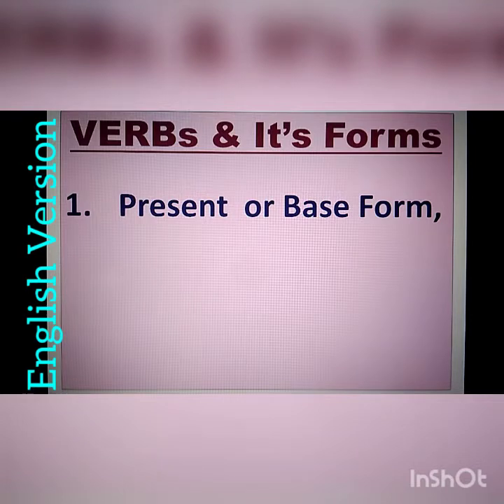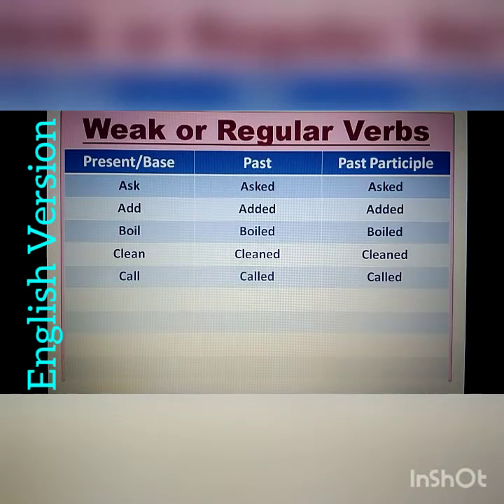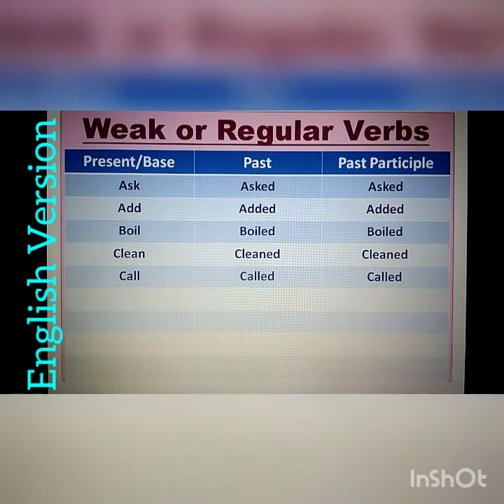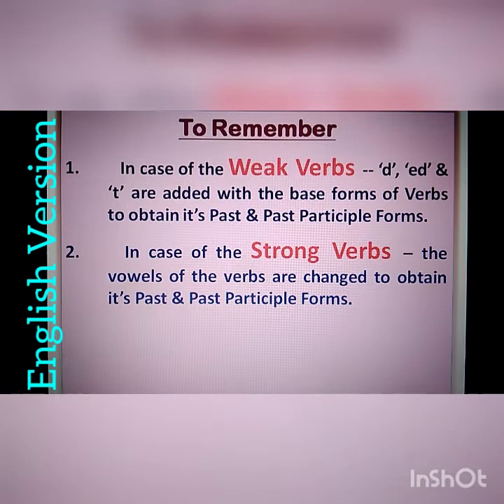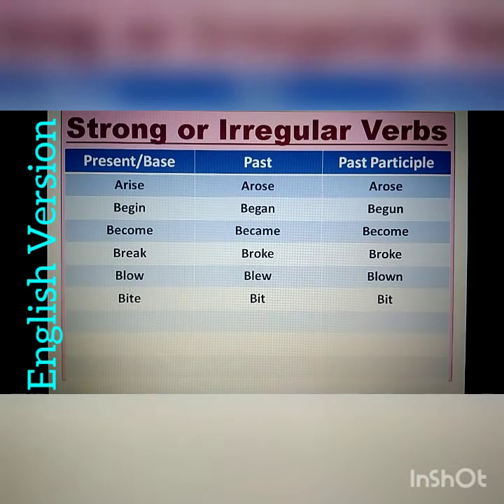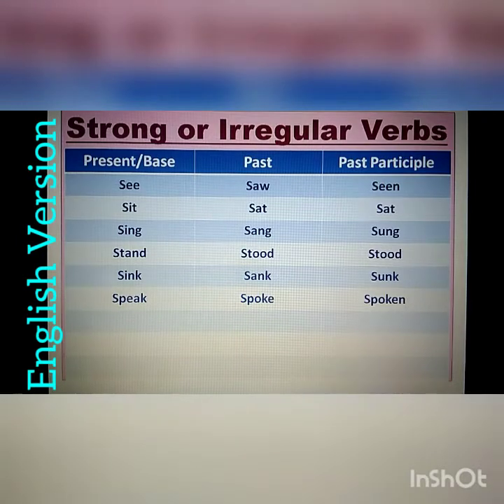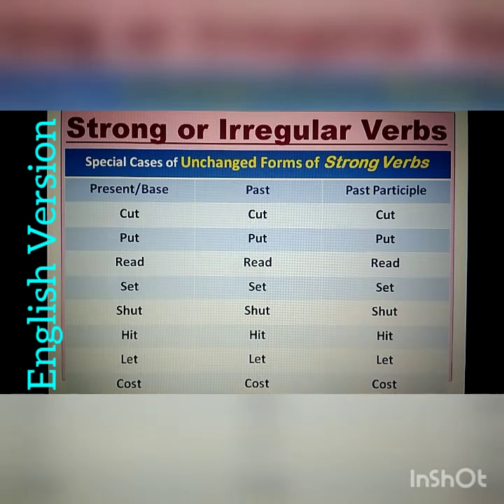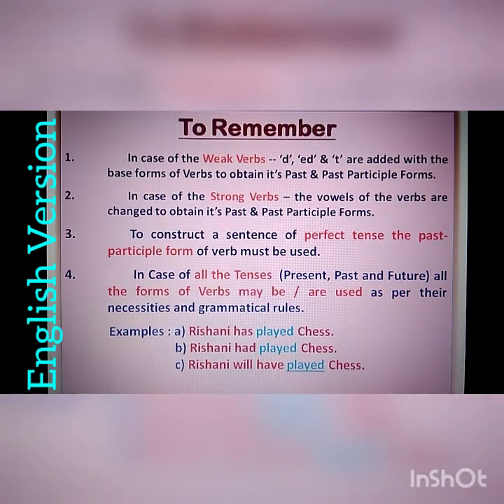Verb's Conjugation (Base, Past & Past Participle Forms)